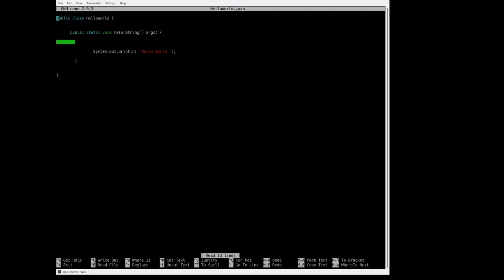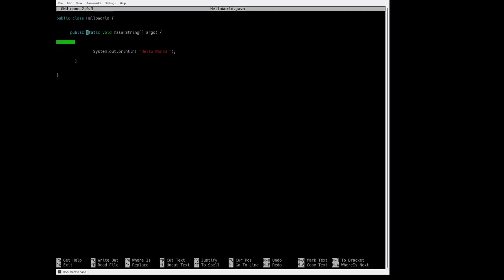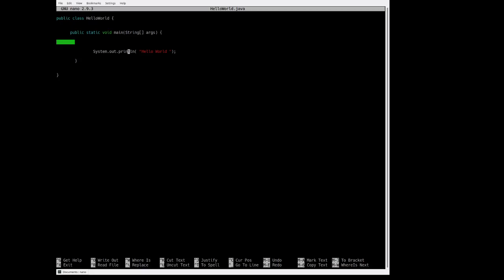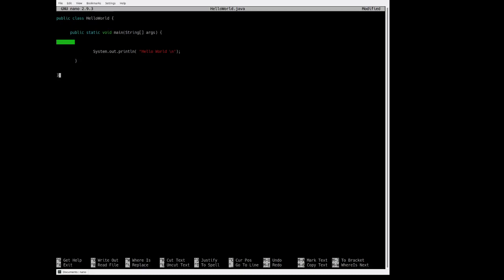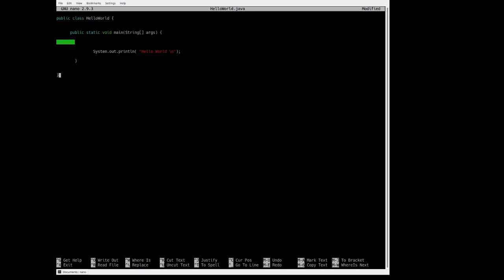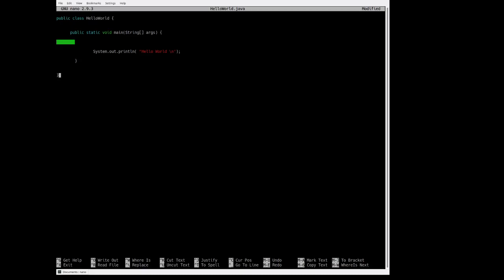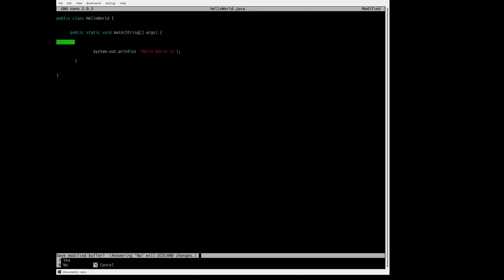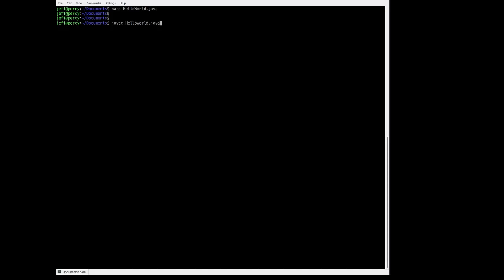Demystify Org Computer Programming Creating Your First Java Program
This short clip shows the Java Hello World discussed in  Demystify Org Computer Programming In Java
set of tutorials.